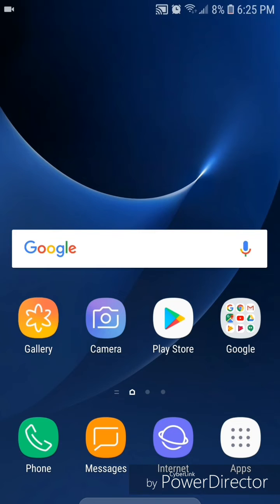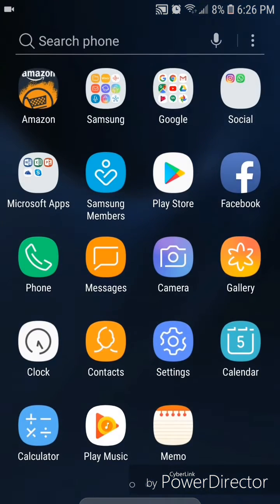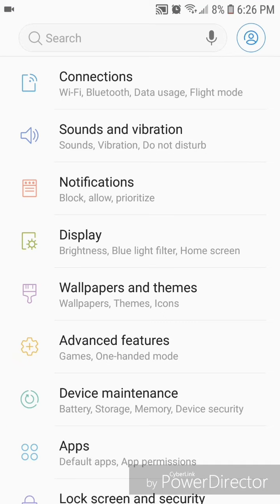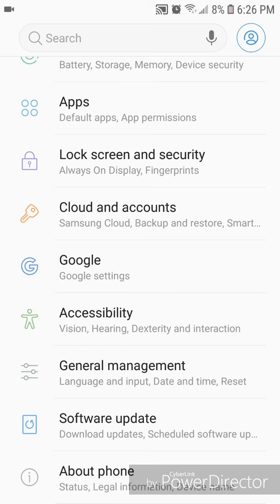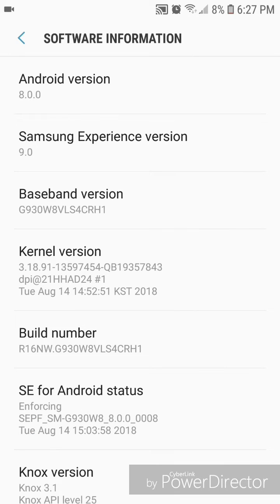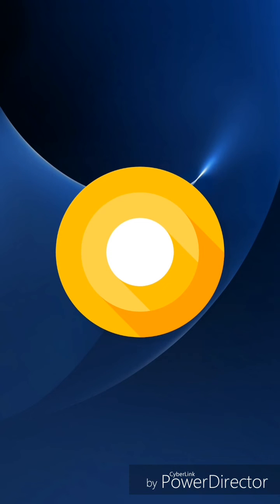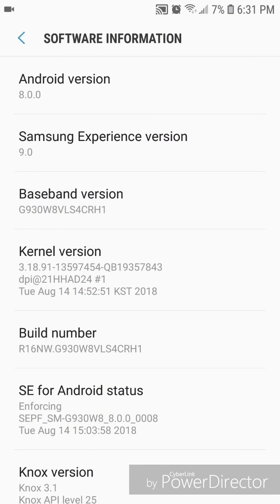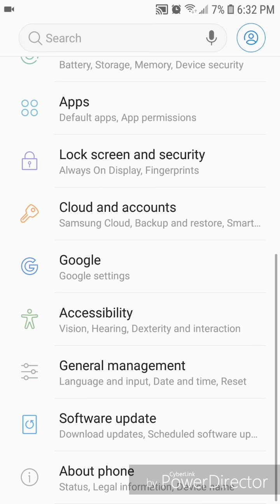Hidden Screen Saver on Android 8.0!!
This video will show you a cool hidden screen saver you can access on android 8.0

Thanks